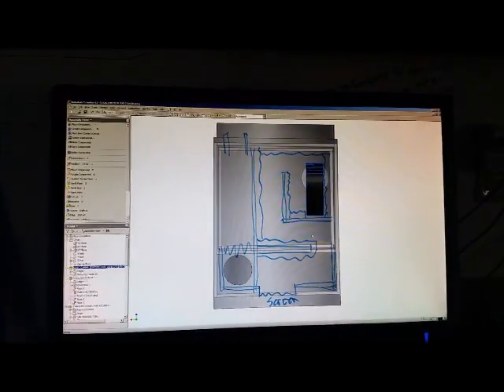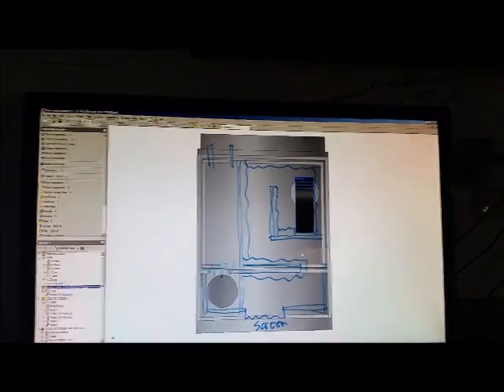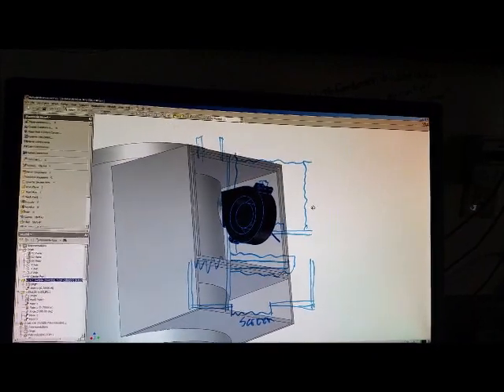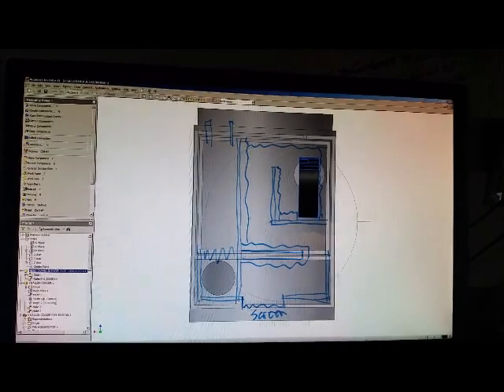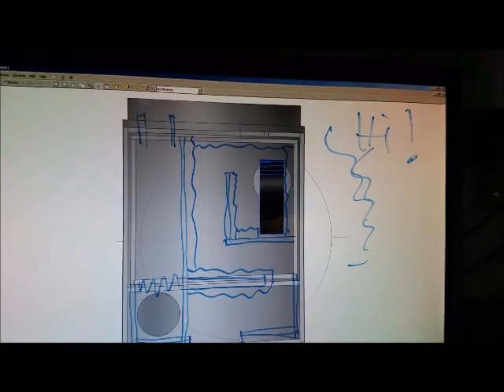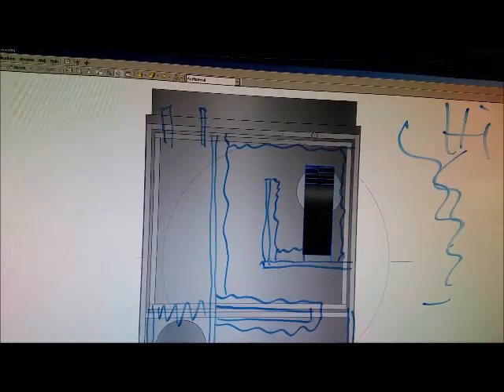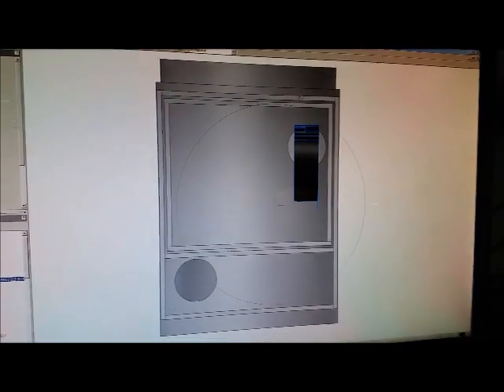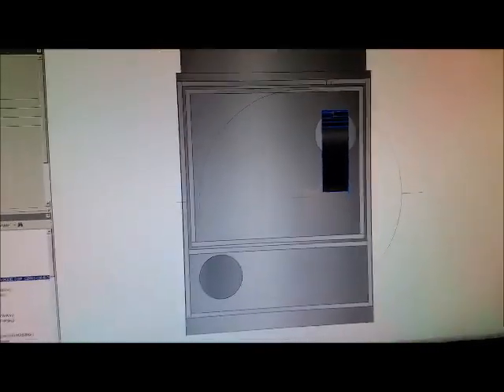Creativity Enhancement - Dry erase marker computer monitor overlay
A simple sheet of acrylic can turn your ordinary computer monitor into a creation station!